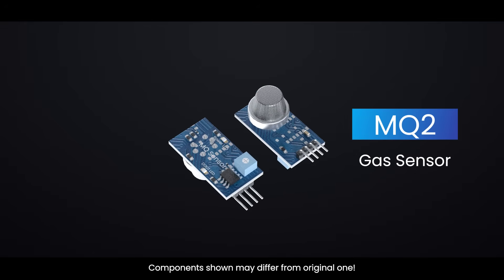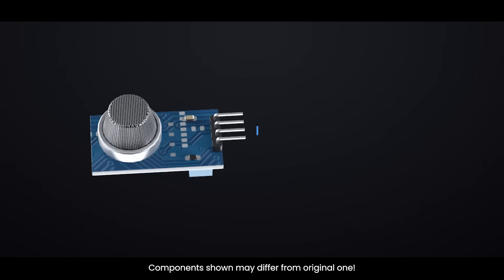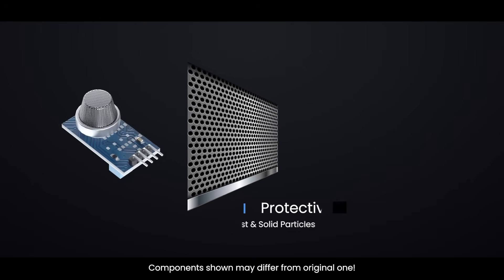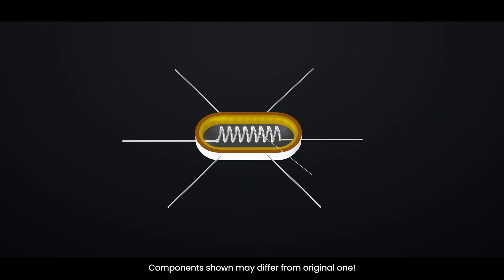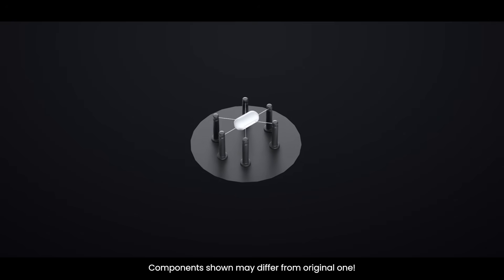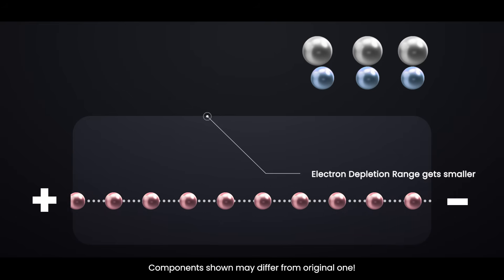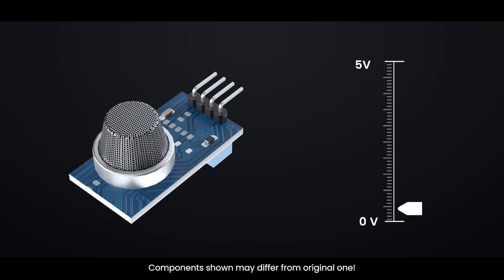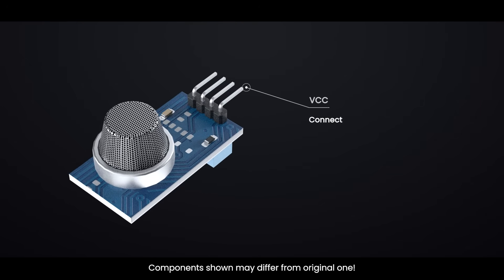How MQ2 Gas Sensor works ? | 3D Animated 🔥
The MQ2 Gas Sensor is a popular and affordable sensor used to detect gases like LPG, methane, smoke, alcohol, and hydrogen. It’s widely used in gas leak detectors and air quality monitoring systems. In this video, we’ll explain how the MQ2 sensor works, its pinout, and how to use it with an Arduino for real-time gas detection.

💡 Our Content:

In-depth tech breakdowns
Step-by-step guides
Latest tech news and reviews
3D animations of popular gadgets
Behind-the-scenes insights into tech innovations
Whether you're a tech enthusiast, a professional, or just curious about the latest innovations, our channel has something for everyone.

Leave a Like or Comment